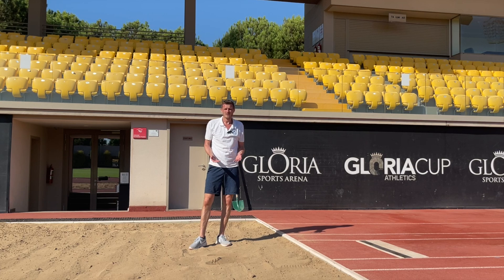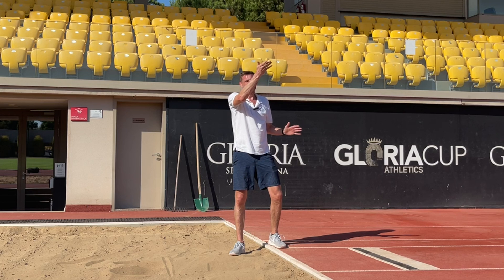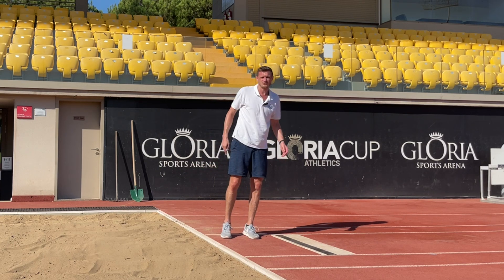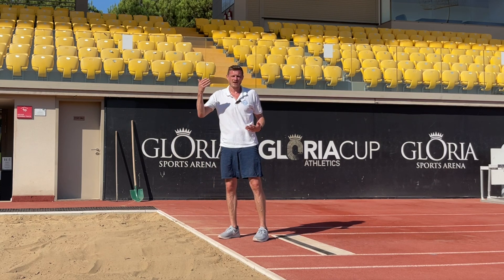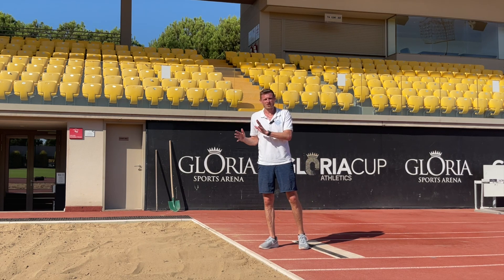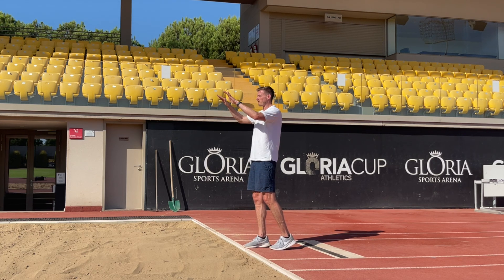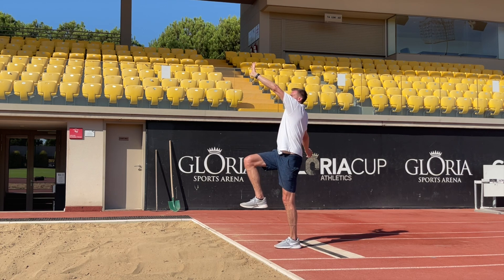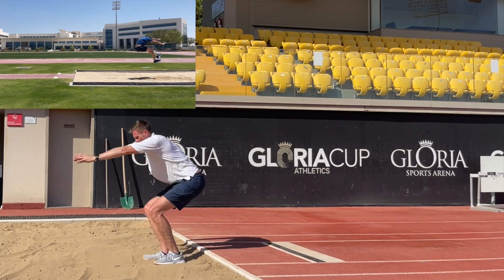PERFECTING THE LANDING IN LONG JUMP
In this video, international decathlete, Martin Brockman explains the landing in the long jump and how to create the perfect leg shoot